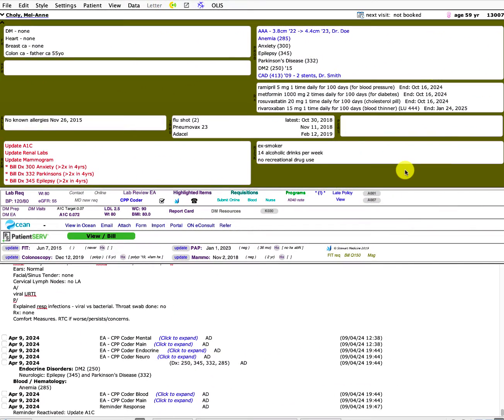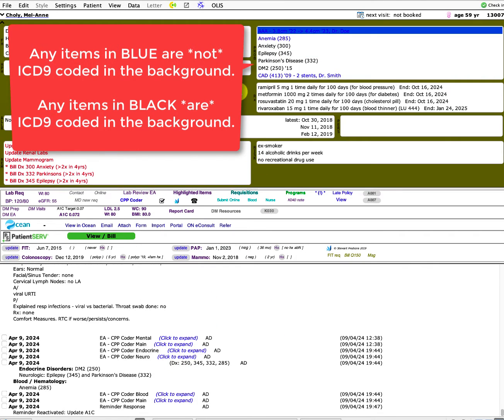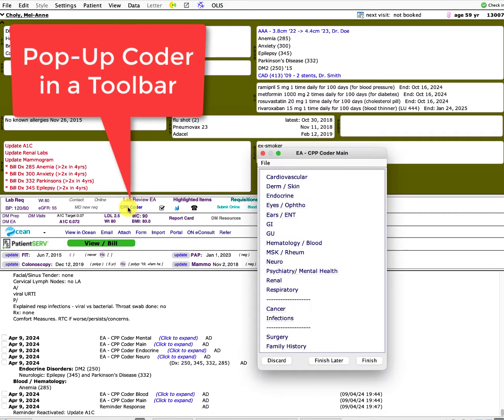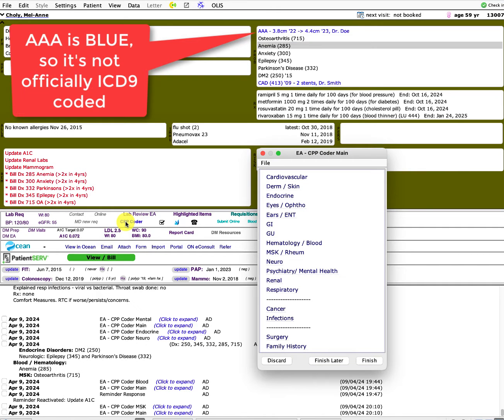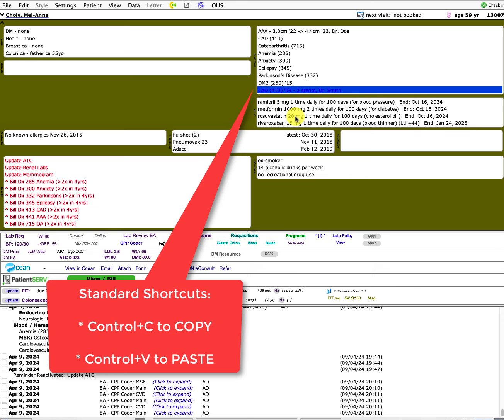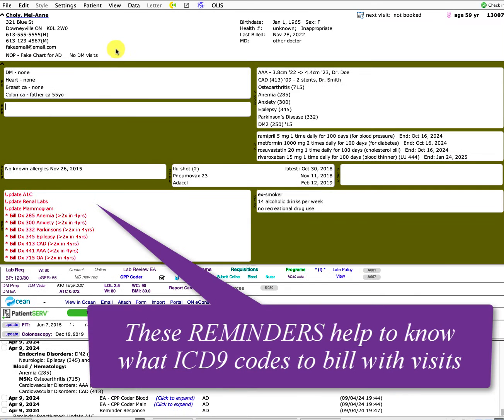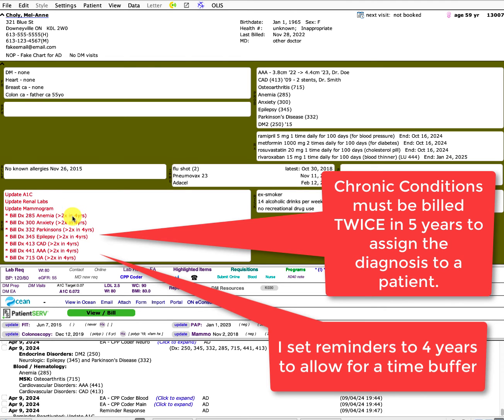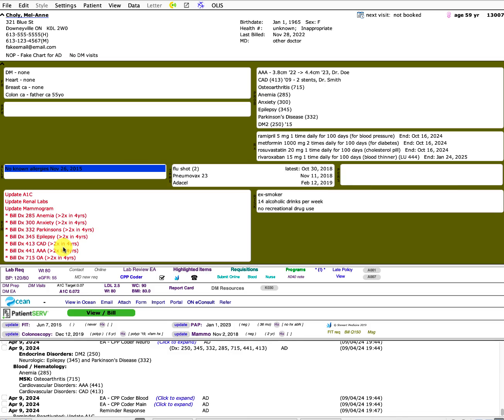ICD9 Coding and Billing Tools for TELUS PS Suite EMR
EMR Tools to help ICD9 code diagnosis in patients chart. Reminders then show what diagnostic code(s) to consider billing at visits to more accurately document patients' complexities.